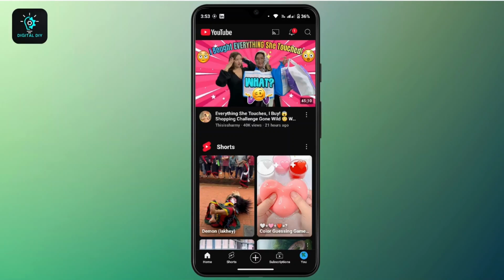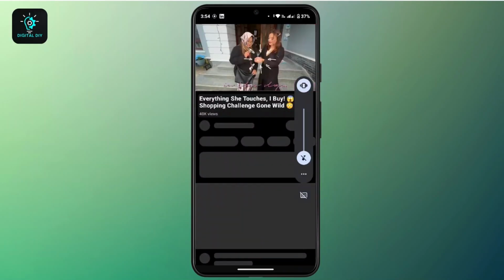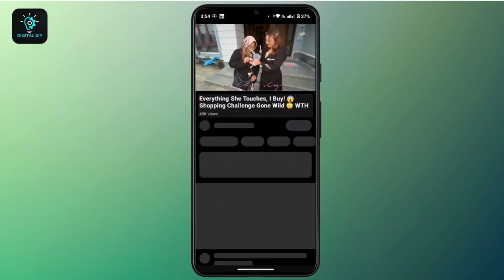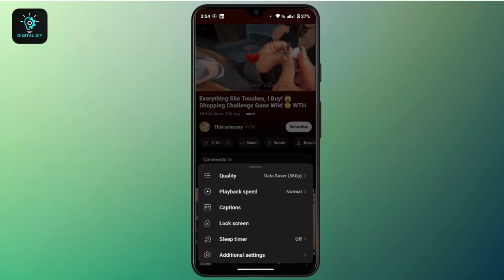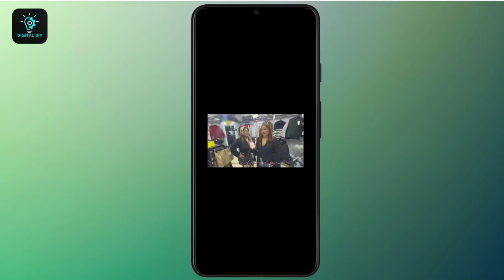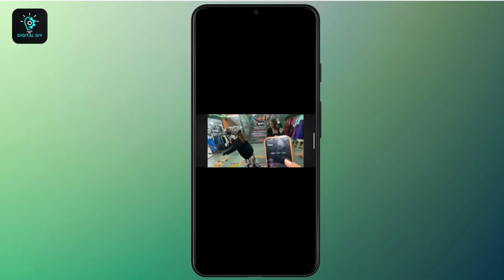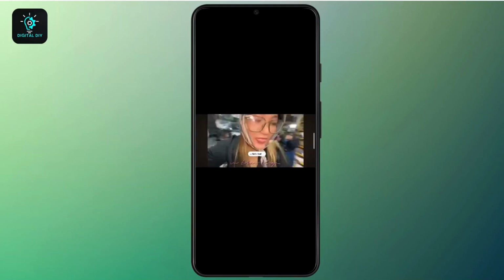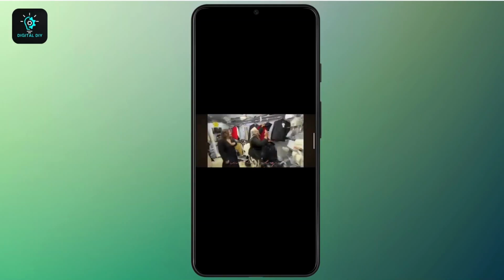How to Lock Screen While Watching YouTube Videos on Android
Learn how to lock your screen while watching YouTube videos on Android to prevent accidental touches. This simple guide will help you enjoy uninterrupted viewing by using the lock screen feature in the YouTube app. Follow along to lock and unlock your screen effortlessly during playback. Perfect for anyone who watches videos hands-free or wants to avoid interruptions!

Chapters:
00:00:00 - Introduction
Meet Kate, and get ready for a quick guide on locking your screen while watching YouTube videos on Android.

00:00:10 - Open YouTube App
Start by opening the YouTube app on your Android device and ensure you're logged in.

00:00:20 - Select a YouTube Video
Choose any video to begin the screen lock process.

00:00:30 - Access Settings
Tap on the video, then tap the settings icon in the top right corner.

00:00:40 - Find Lock Screen Option
In the settings menu, locate the "Lock Screen" option.

00:00:50 - Lock the Screen
Tap "Lock Screen" to activate screen lock during video playback.

00:01:00 - Unlock the Screen
When ready, tap "Tap to Unlock" to disable the lock.

00:01:10 - Conclusion